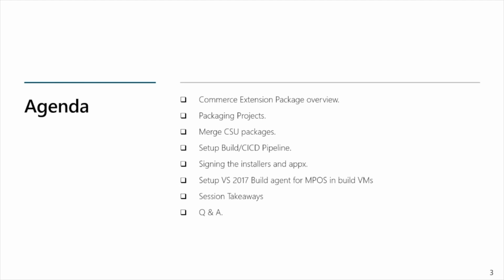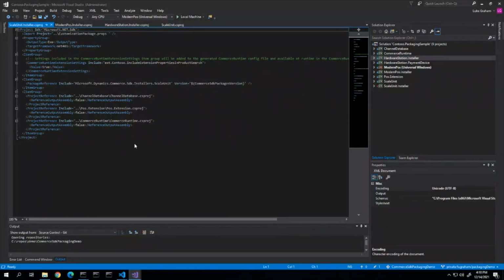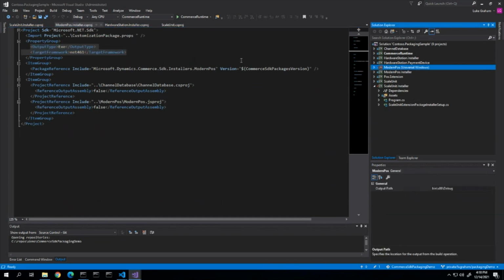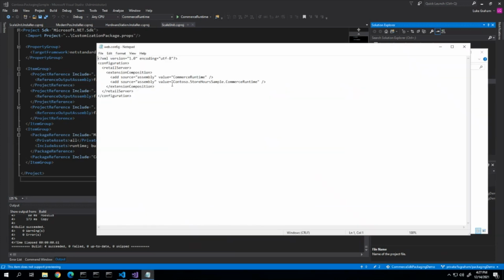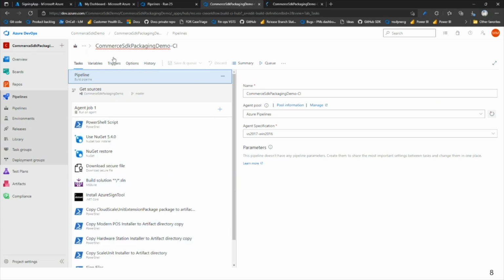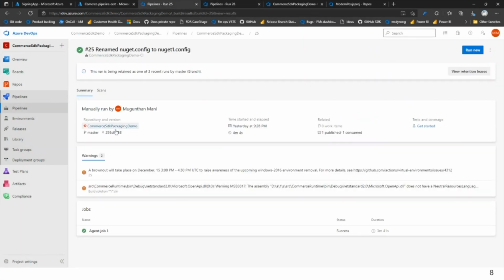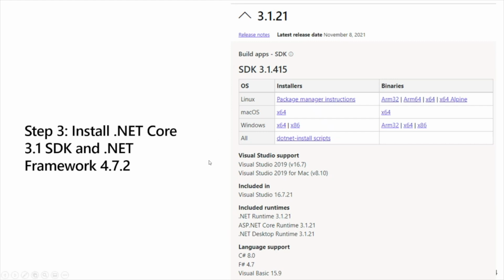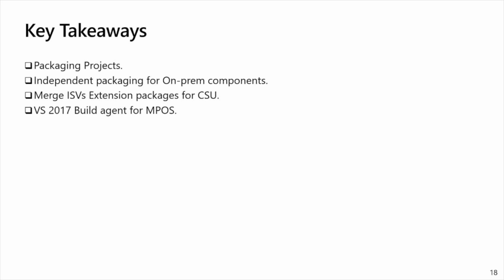Commerce Extensions Part 4: Deep dive on Commerce Extension packaging and Azure DevOps - TechTalk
Learn how to package Commerce extension using the Commerce SDK and setup Azure DevOps build pipeline to build and generate packages for the Commerce extensions. In this session we will walkthrough how to generate packages or installers for the Headless Commerce, POS and Hardware station extension for both Cloud and On-prem and setup a build pipeline using Azure DevOps to automate the package generation.

Presenters: Mugunthan Mani, Luke Graham